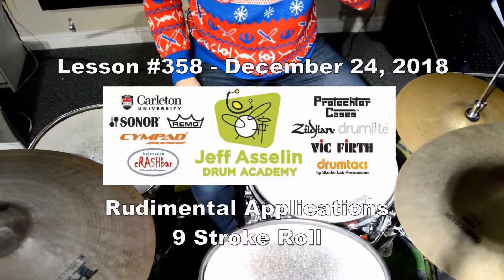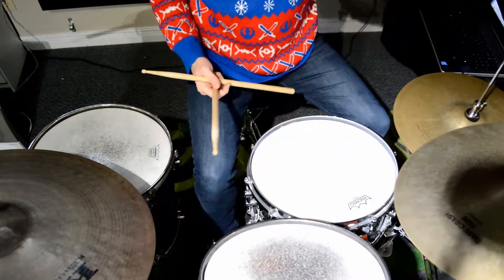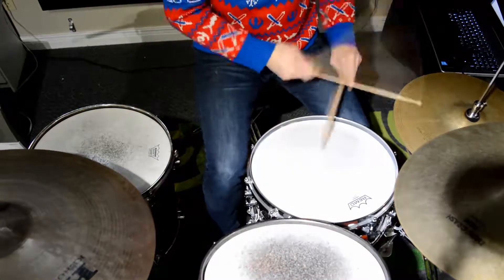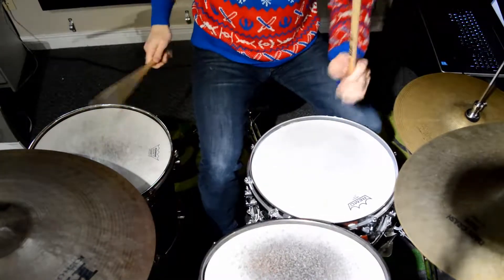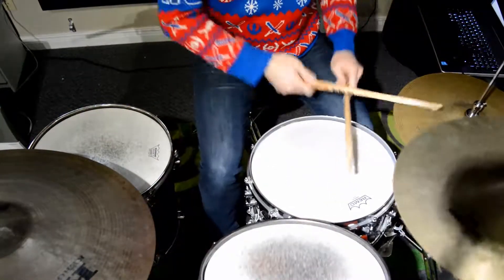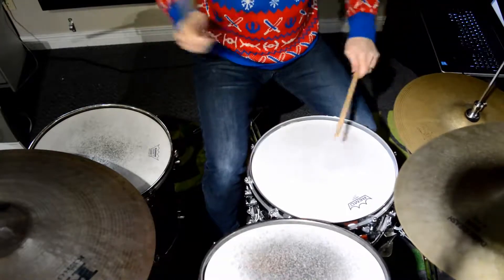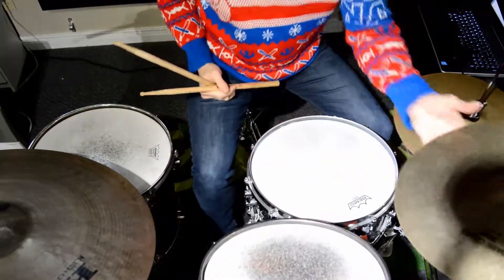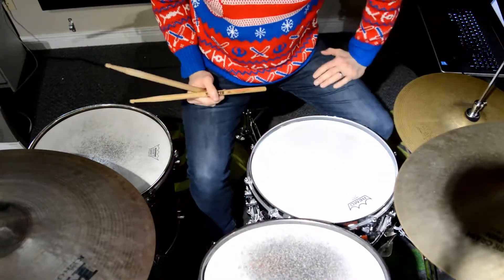Lesson #358 - December 24, 2018 - Rudimental Applications - 9 Stroke Roll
Hello Everyone! Today we will be applying the 9 stroke roll around the drumset. 365 Days of Drum Lessons in 60 Seconds. Don't forget to download the PDF @